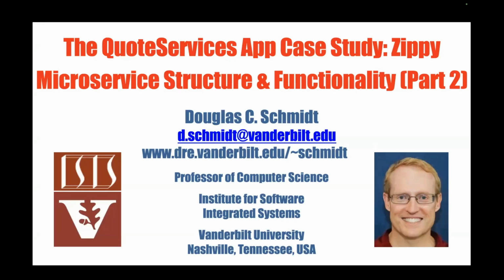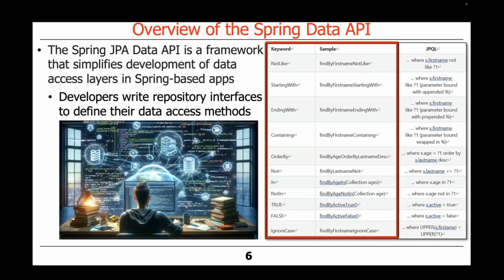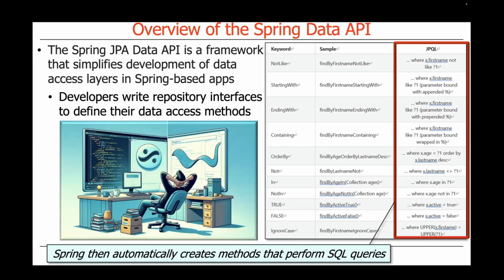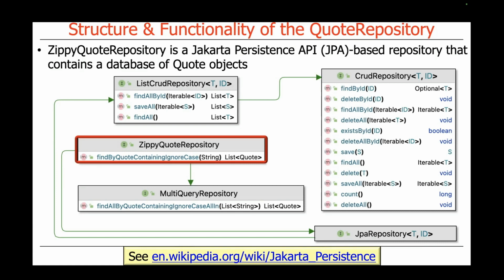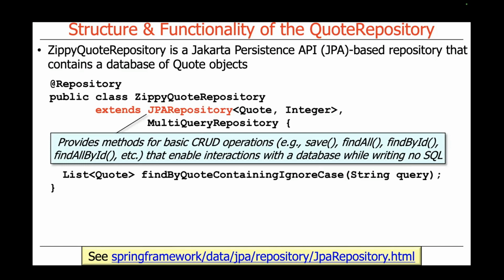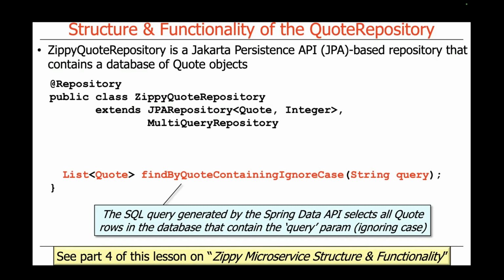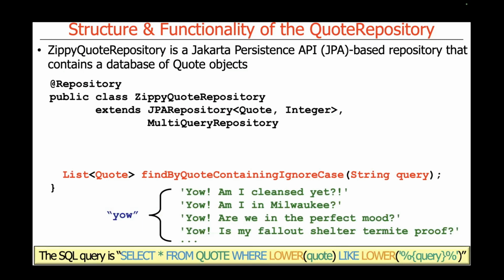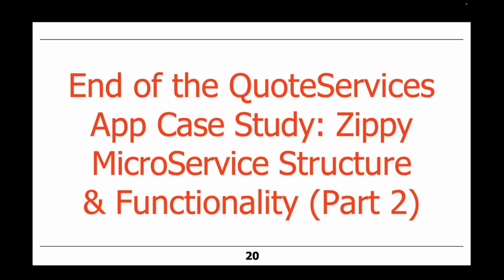The QuoteServices App Case Study: Zippy Microservice Structure and Functionality (Part 2)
This video delves into the second part of the Zippy microservice structure and functionality within the QuoteServices app case study, focusing on leveraging the Jakarta Persistence API and Spring Data API to streamline data access in Java applications. It highlights the ease of automating SQL query generation through Spring's method naming conventions, thus reducing manual coding errors. The introduction of the ZippyQuoteRepository, which is a JPA-based repository, exemplifies the simplification of "create, read, update, and delete" (CRUD) operations without direct SQL programming. Moreover, it showcases advanced features like case-insensitive searches and complex queries handling, emphasizing the Spring Data API's capability to enhance development efficiency and reduce boilerplate code in Java applications.